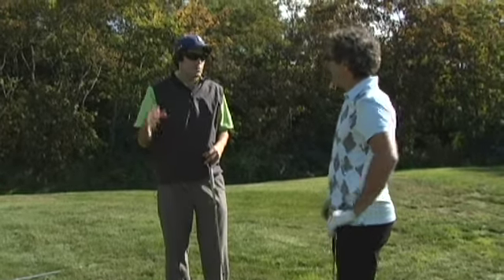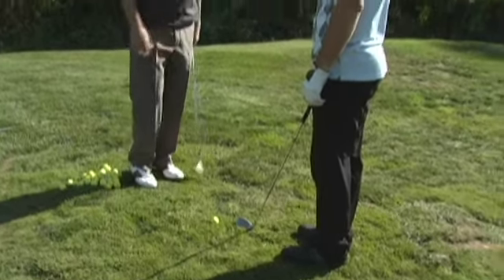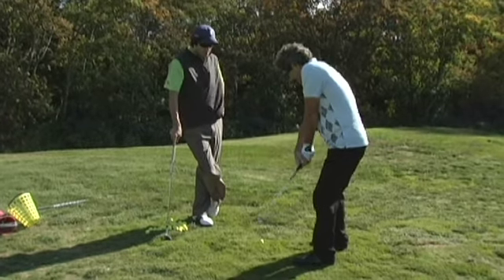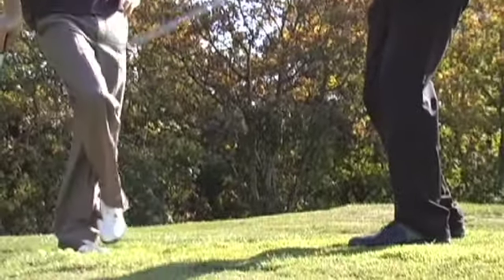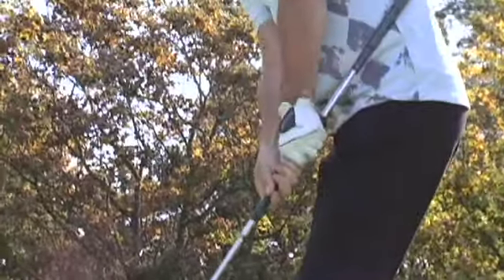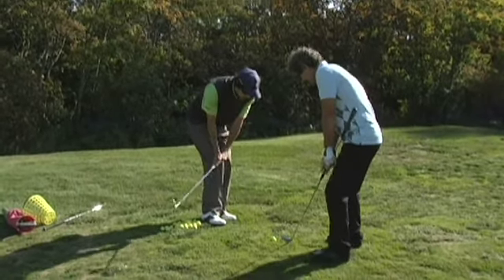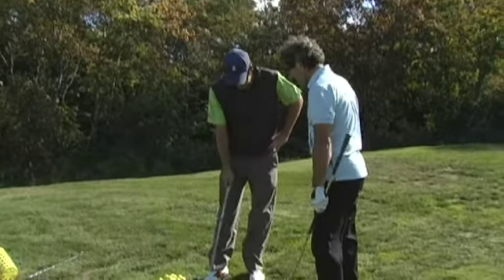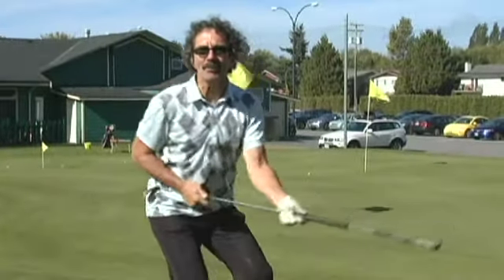The Jake Project - Lesson 3: Chipping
Classic Rock 101 has partnered with Musqueam Golf & Learning Academy to launch a series of video webisodes dedicated to improving Bro Jake's golf game. Each webisode will highlight different techniques to improve Jake's swing as the instructor teaches him the finer points of the game... in typical Jake style, of course, with lots of laughs, girls, and Gino Odjick!